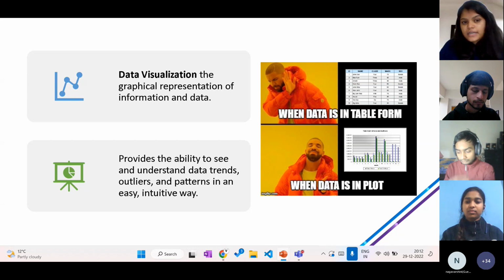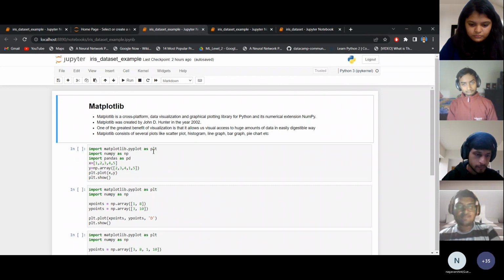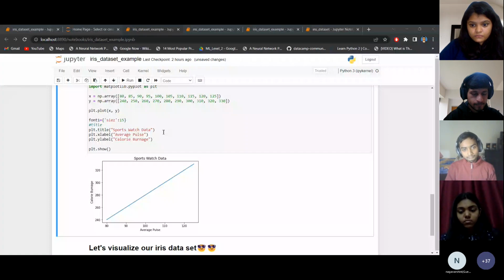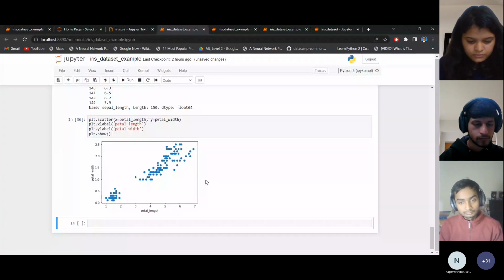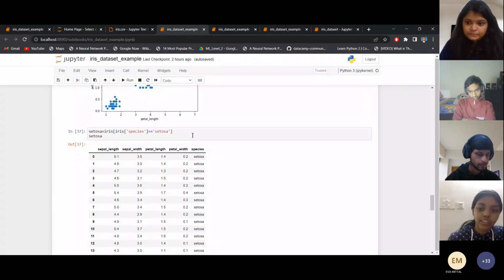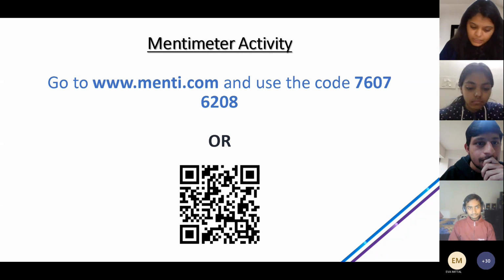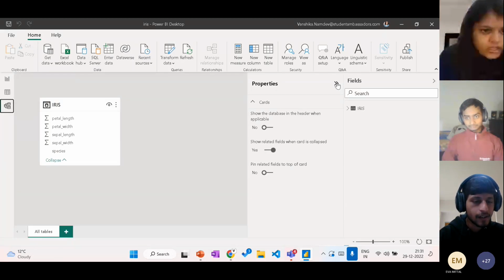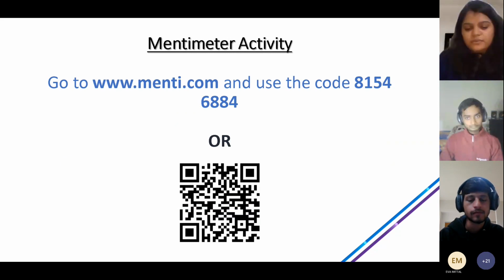Data Science Demystified Day 4 Power BI Visualise Data Like A Pro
What is Data Science Demystified?

Data Science Demystified a 5 days workshop is designed for beginners who are interested in learning about data science.

We will cover the basics of data science and introduce you to some of the key tools and techniques used in the field. By the end of this workshop, you will have a solid foundation in data science and be able to start applying these skills to real-world problems.

Welcome to Day 4 of the "Data Science Demystified" series with Simran and Vanshika!

Welcome to "Power BI: Visualise Data Like A Pro" with Abhishek and Vanshika! In this video, we will show you how to use Power BI to transform your raw data into visually stunning and informative dashboards and reports.

Power BI is a powerful business intelligence tool that allows you to connect to a variety of data sources, create interactive visualizations, and share your insights with others.

In this tutorial, we will cover the basics of Power BI and demonstrate how to create some of the most common visualizations, including bar charts, line graphs, and pie charts. We will also show you how to use Power BI's advanced features, such as filtering and drill-down, to gain a deeper understanding of your data.

You can connect with speakers